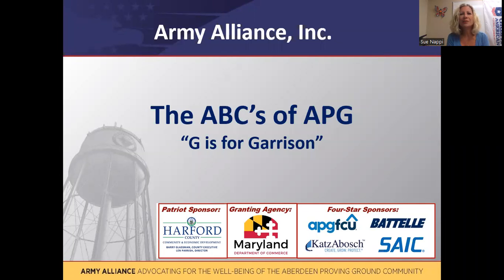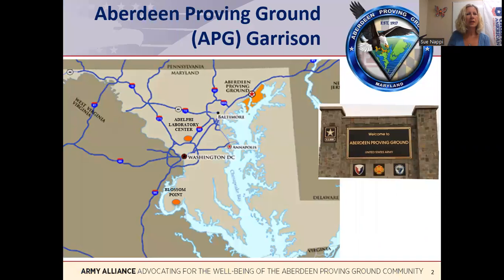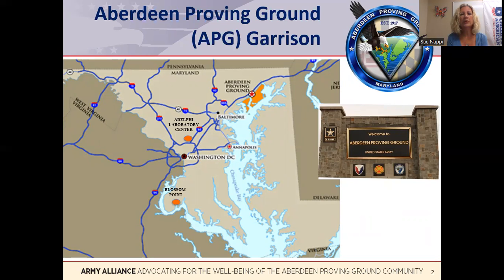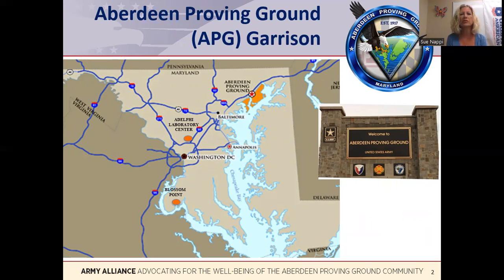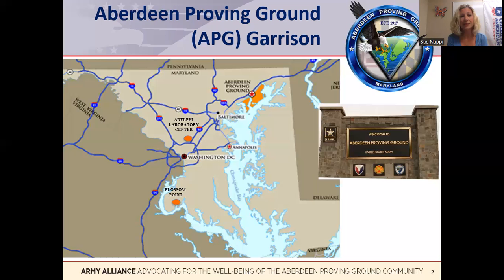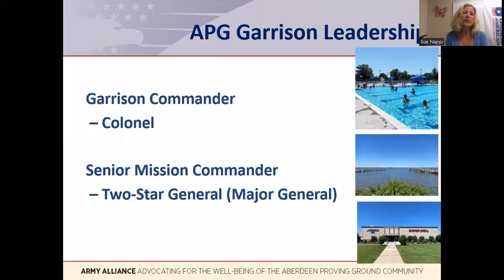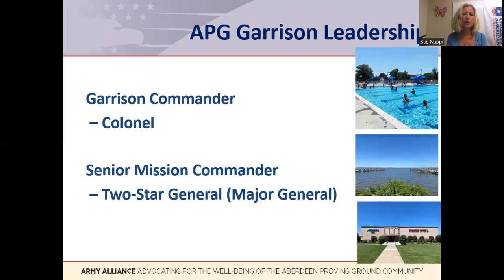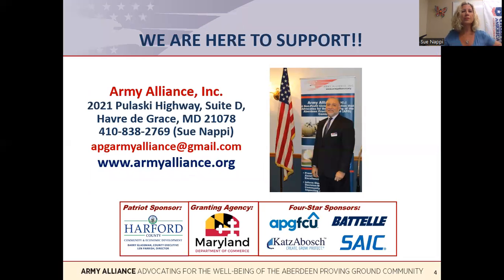ABC's of APG - G is for Garrison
This video was created by the Army Alliance to educate the community about the APG Garrison.